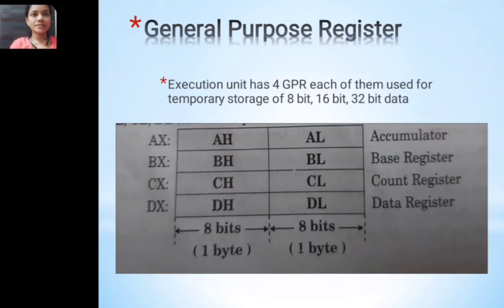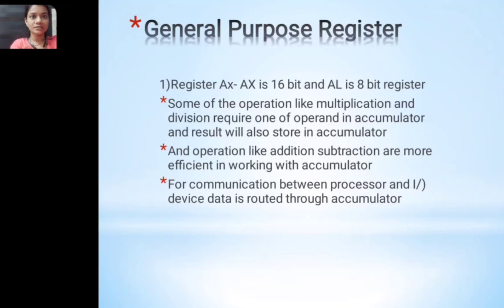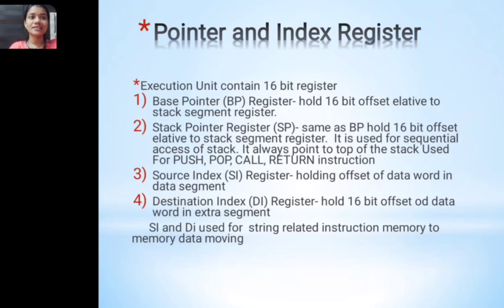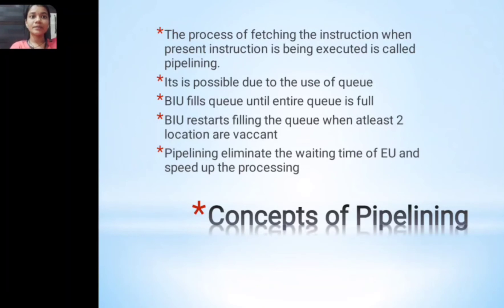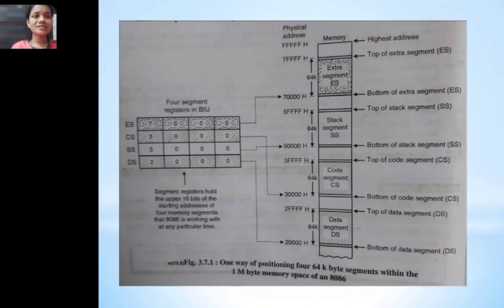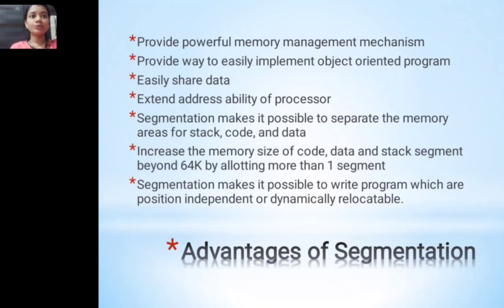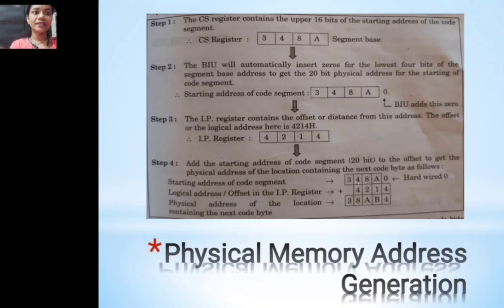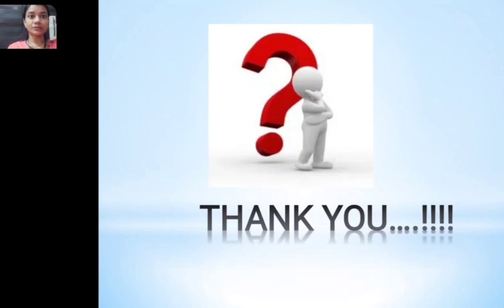Microprocessor Unit 1:8086-16 Bit Microprocessor_Part-3 | Computer Engineering Diploma | 4th Sem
Microprocessor Unit 1:8086-16 Bit Microprocessor_Part-3 | Computer Engineering Diploma | 4th Sem | By, Mudra Minendra Surve